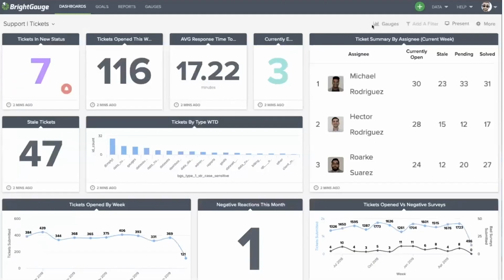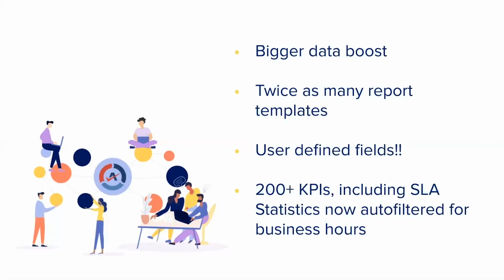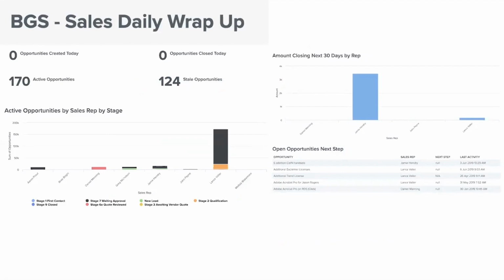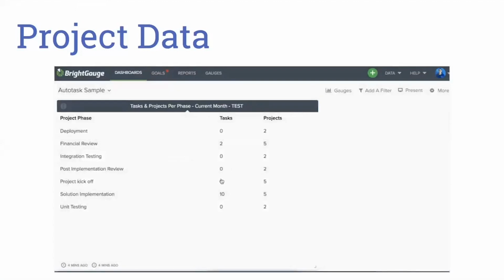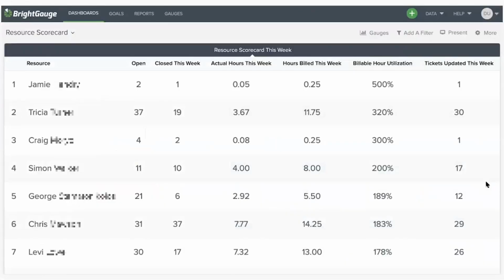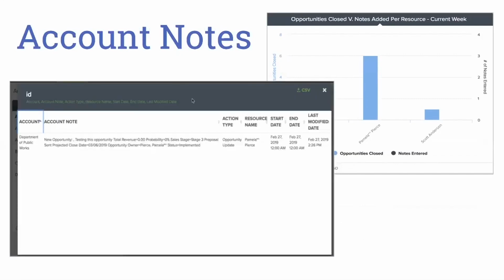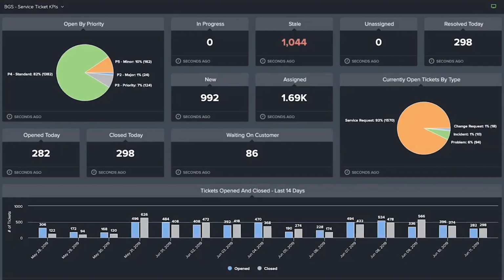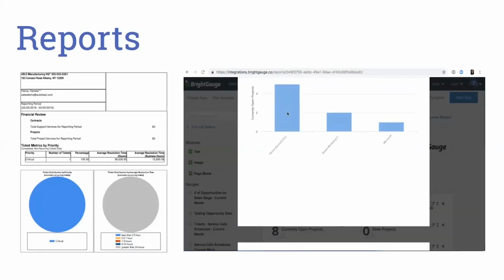Mastering Reports and Dashboards: What's New with Autotask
In this video, we review what's new with Autotask in Reports and Dashboards.